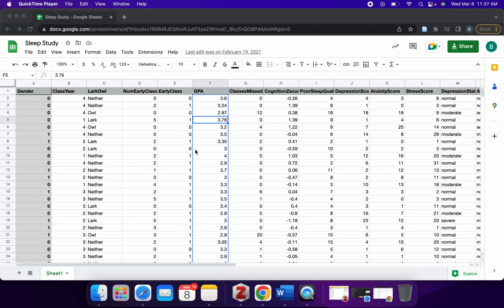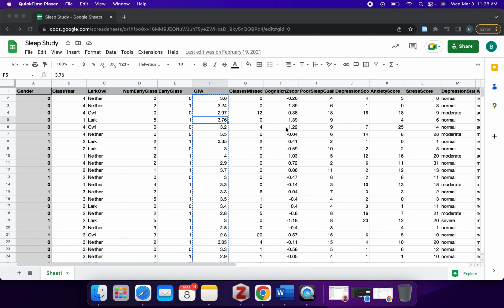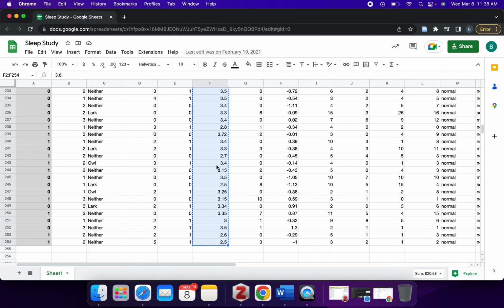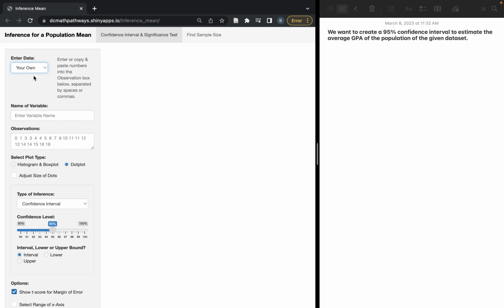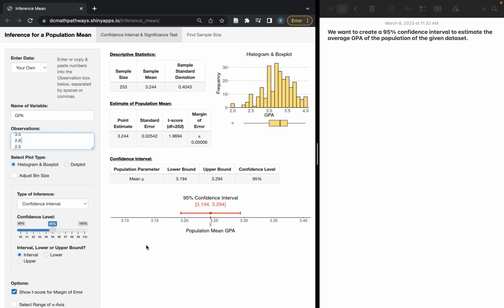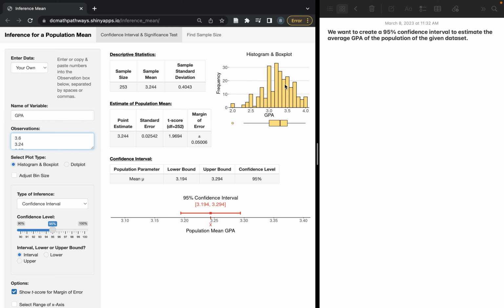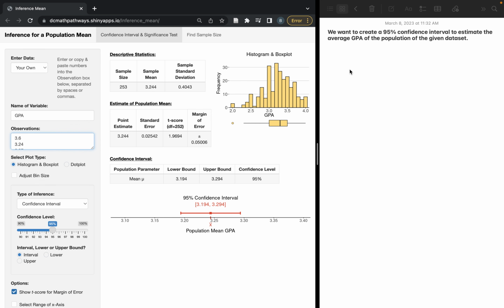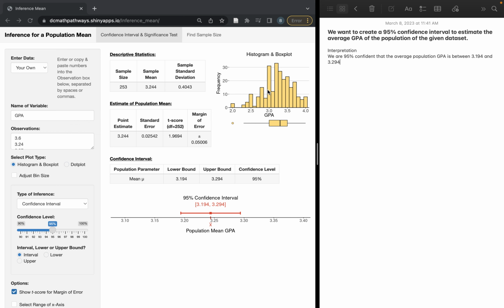Confidence Intervals: Estimating the Population Mean When Given a Data Set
Learn how to use technology to create confidence intervals to estimate the mean when given a dataset.